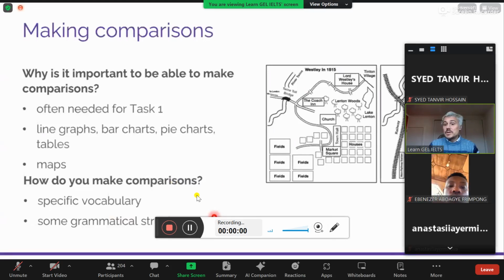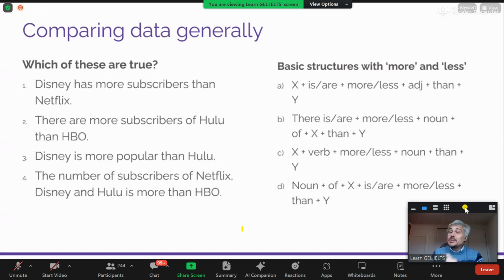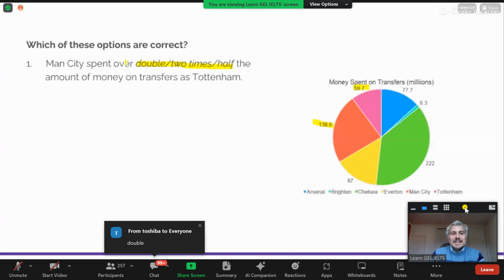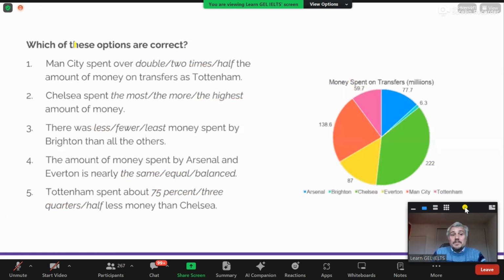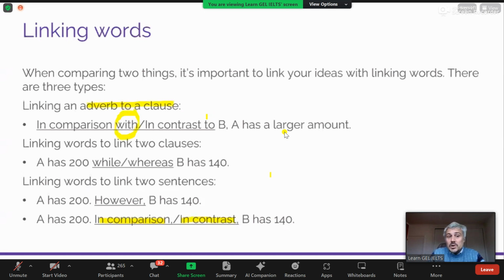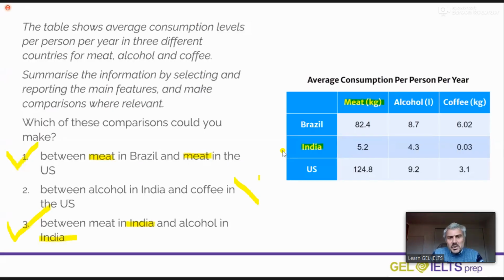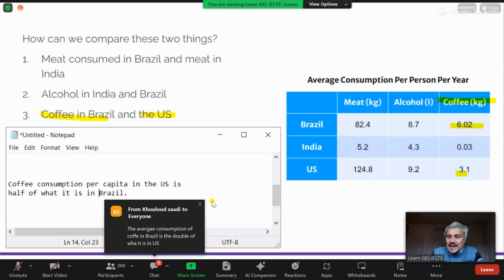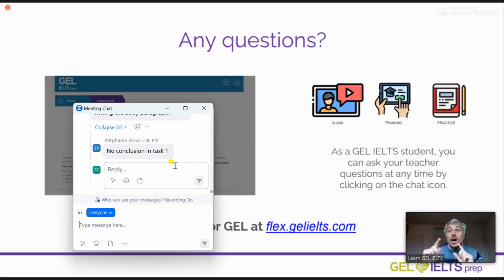GEL IELTS Class Making comparisons, bar charts, tables and pie charts in Writing Task 1 in 11 Nov